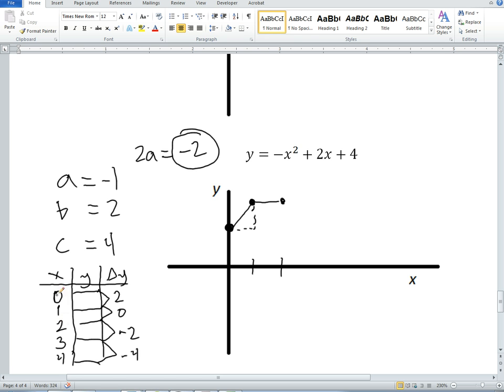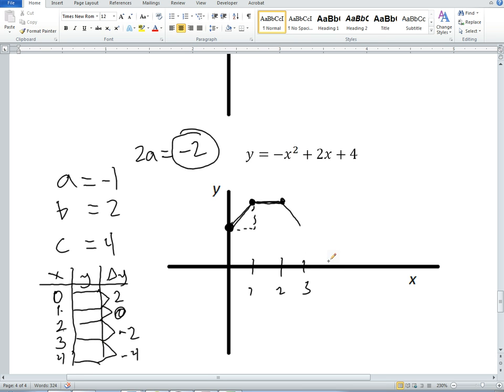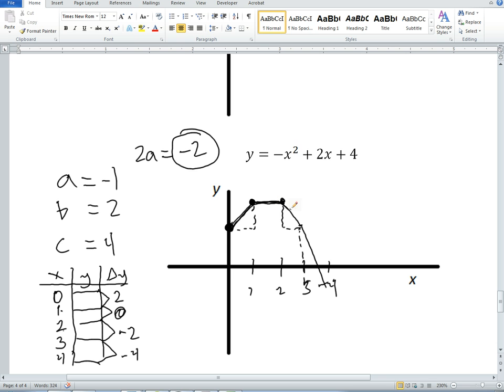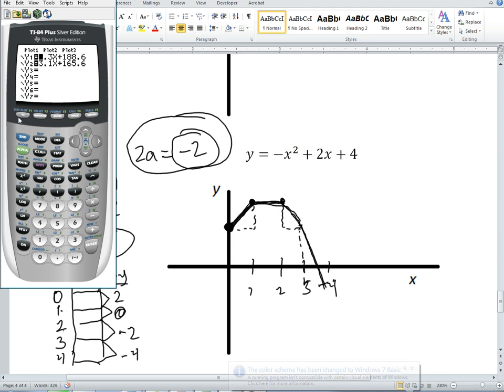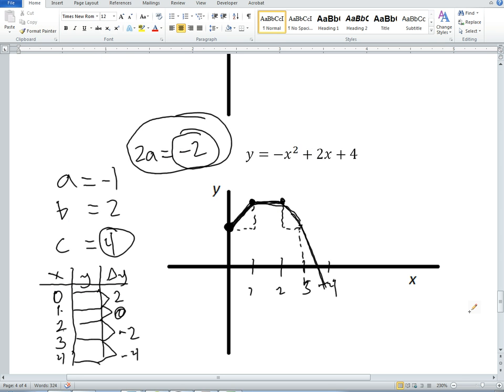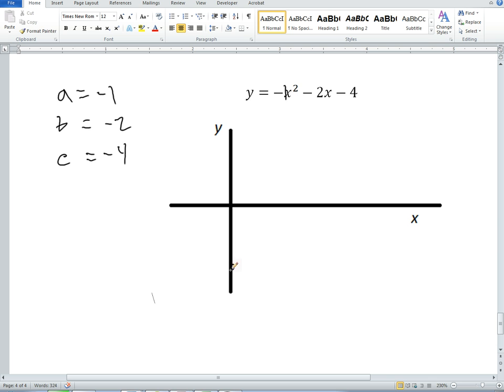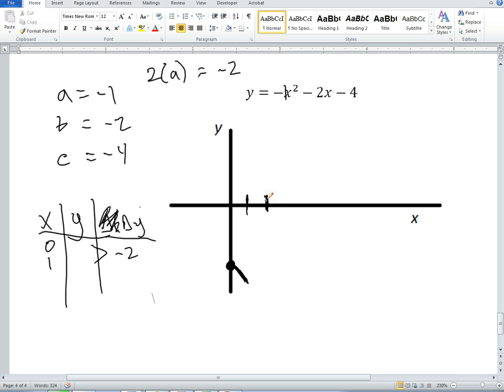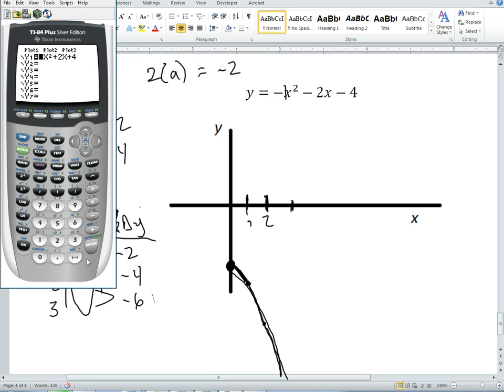MAT121 10/24/12 (Part 2 of 6)